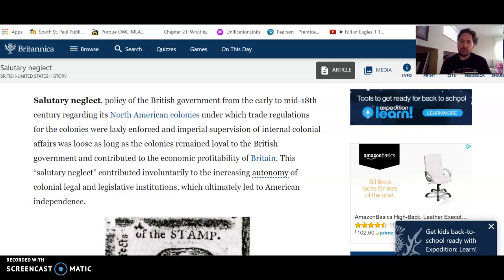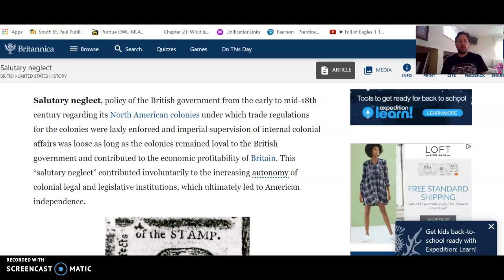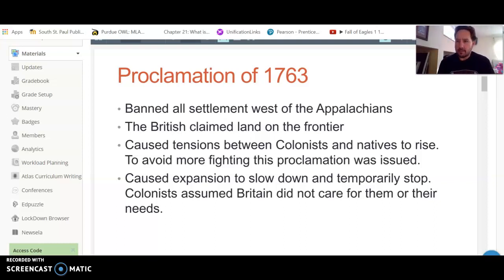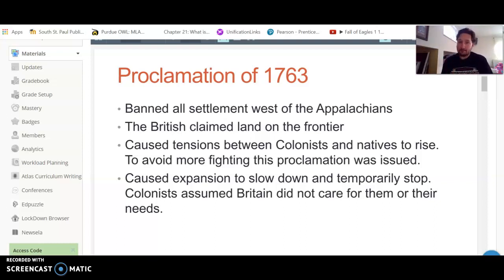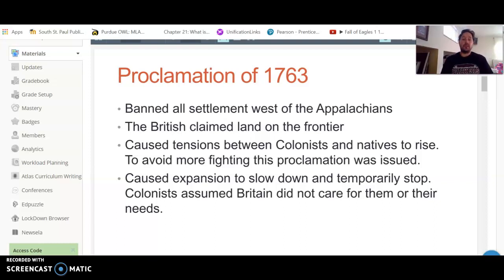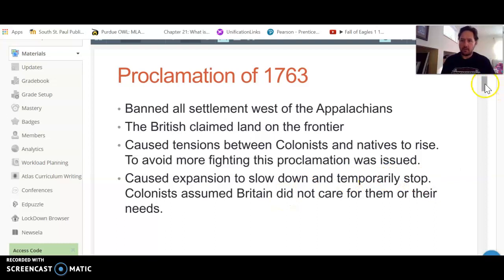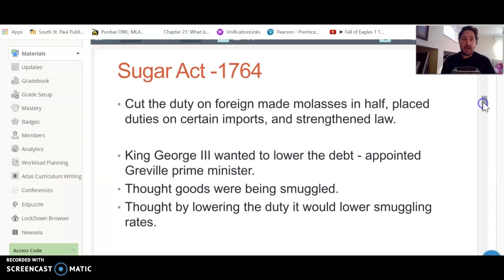Honors US 9/24